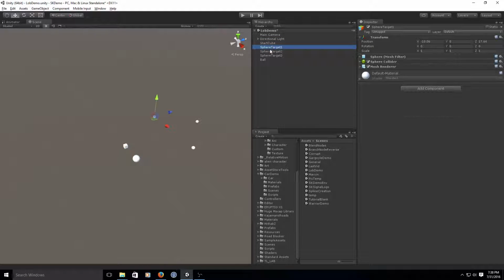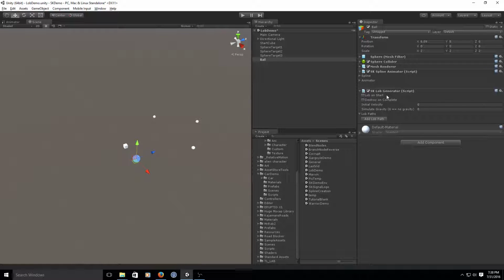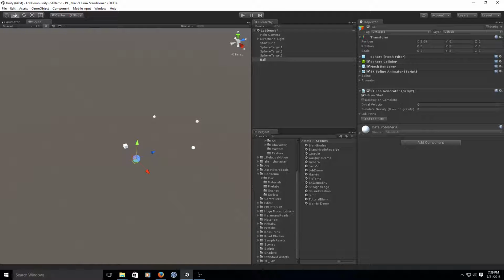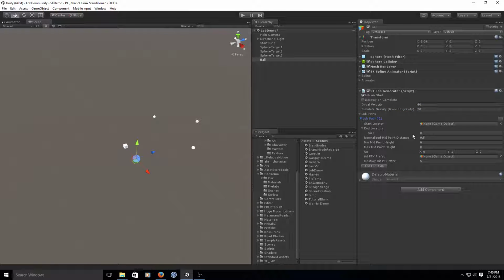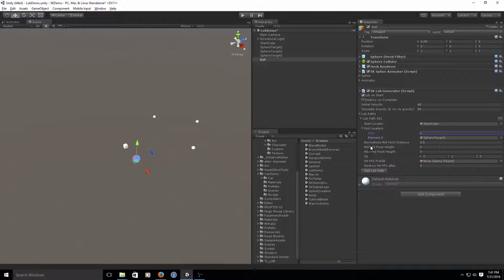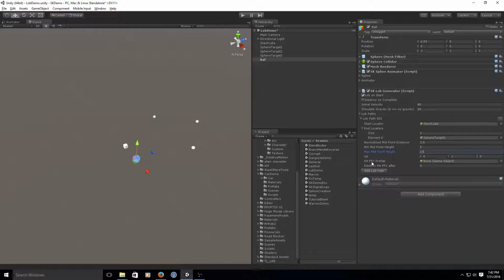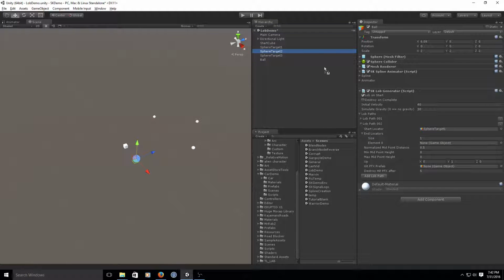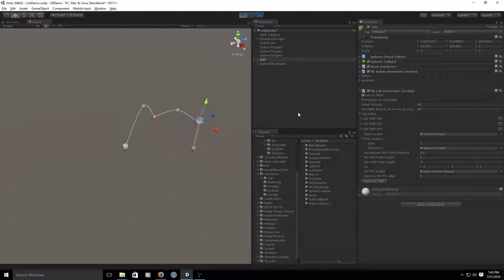011 LobPaths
How generate dynamic lob paths in Unity using Spline Kit Pro